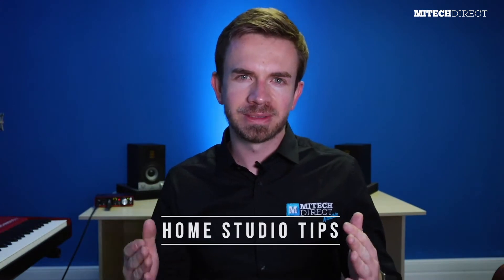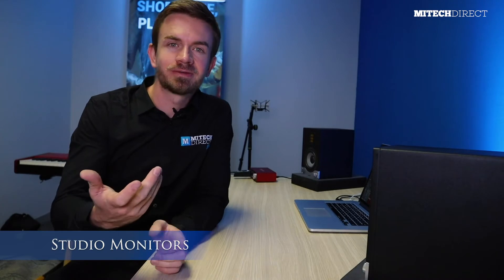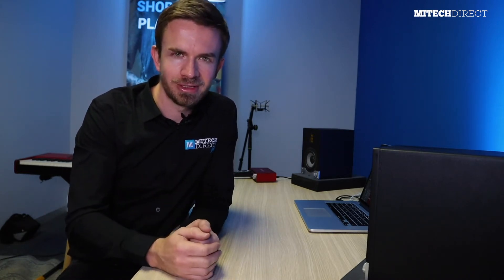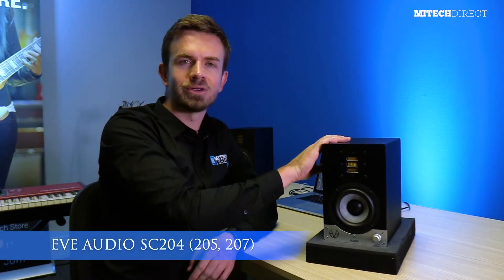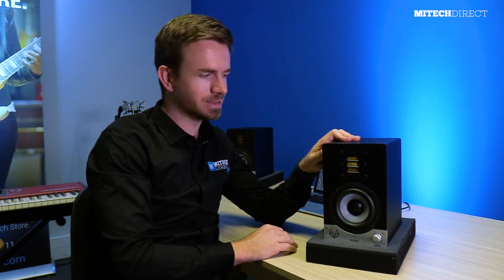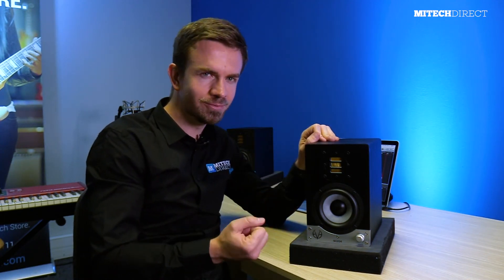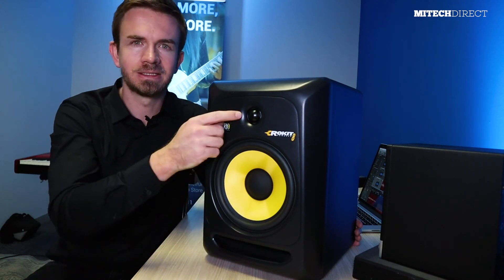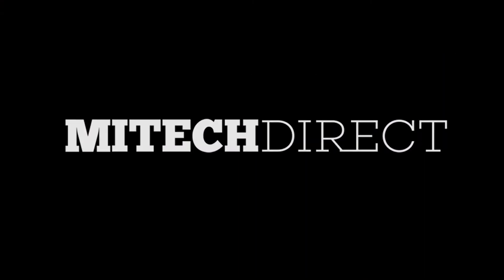Tip of the Week - Mitech Direct Namibia - HomeStudioTips#3 (Studio Monitors) (Eve Audio, KRK)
Our new Tip of the Week focuses on the basics of Studio Monitors.

Here are links to the first two Episodes of the Home Studio Tips Series:

2. Tip of the Week - Mitech Direct Namibia HomeStudioTips #2